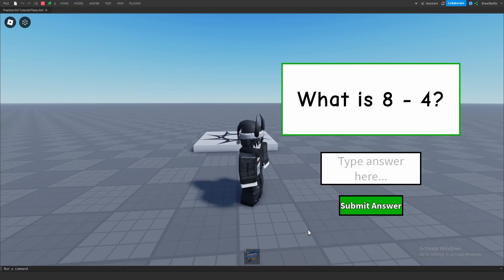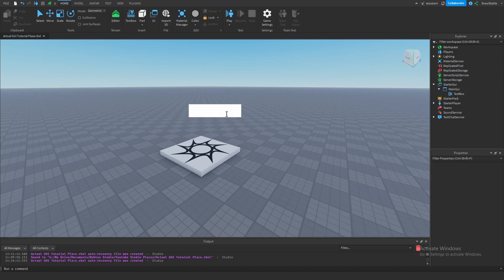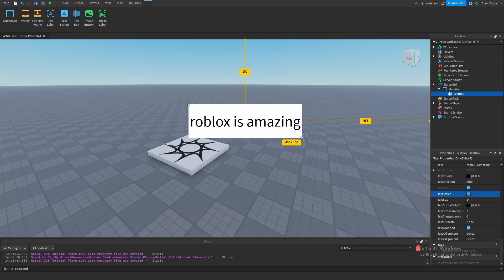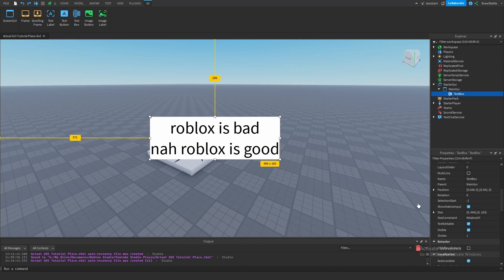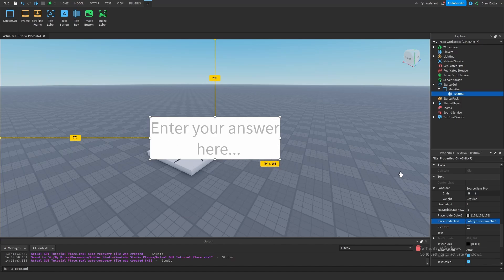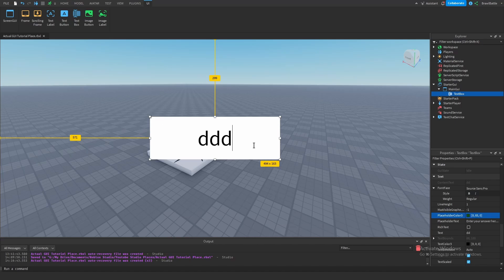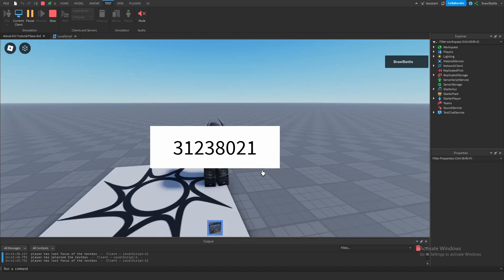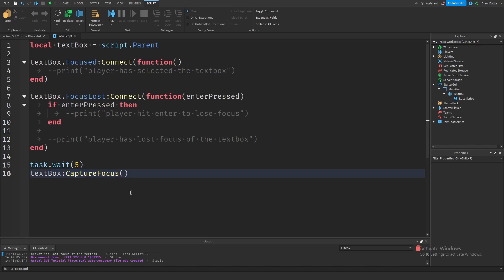TextBox - Roblox GUI Tutorial #5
In this 2023 Guide to Roblox GUI for Beginner Developers, I will go through everything you need to know to start creating GUIs on Roblox!

Timestamps:
0:00 Intro
0:23 CONCEPTION..?
1:03 Setup
3:54 ClearTextOnFocus
4:58 MultiLine
5:45 TextEditable
6:32 PlaceholderText
8:05 PlaceholderColor3
8:31 .Focused() - Event
9:29 .FocusLost() - Event
12:47 :CaptureFocus() - Function
14:22 :IsFocused() - Function
16:22 :ReleaseFocus() - Function
18:05 Outro